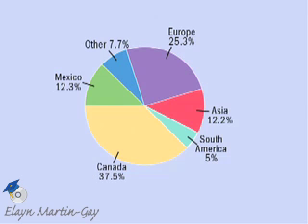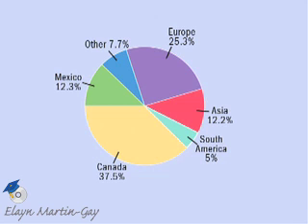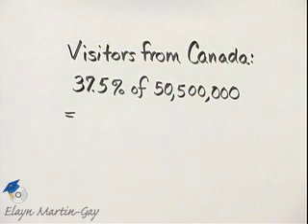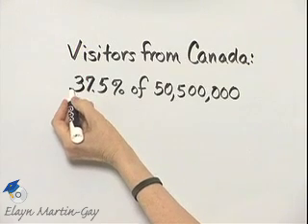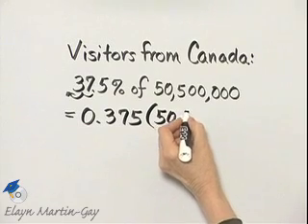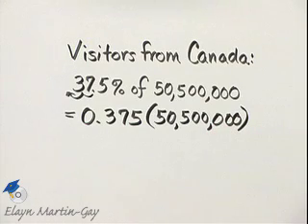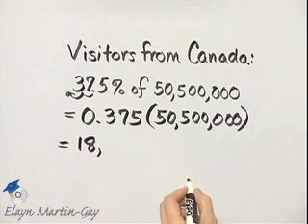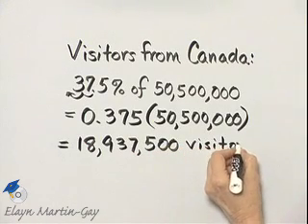Martin-Gay Basic Math EI Ch 7 Ex 14